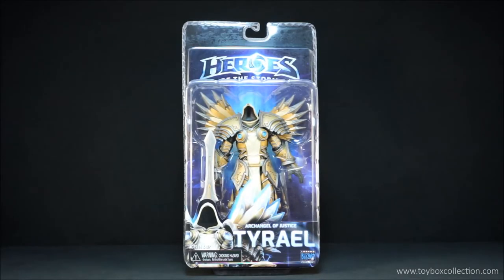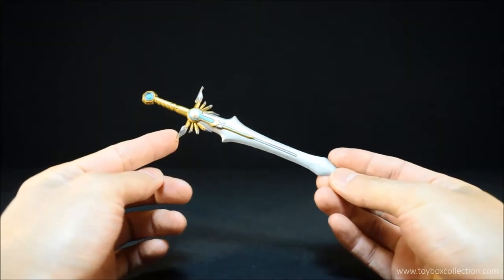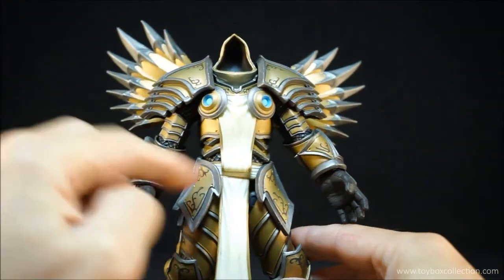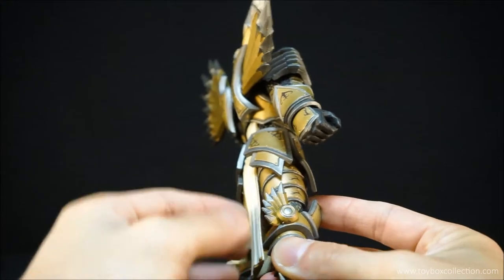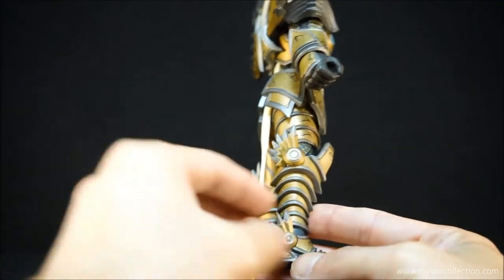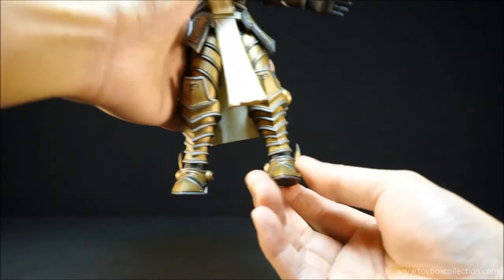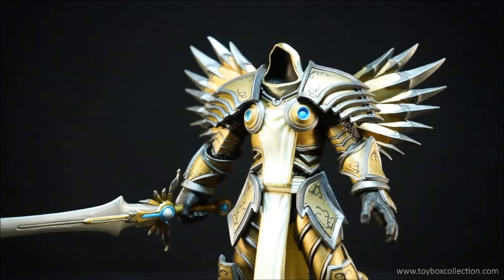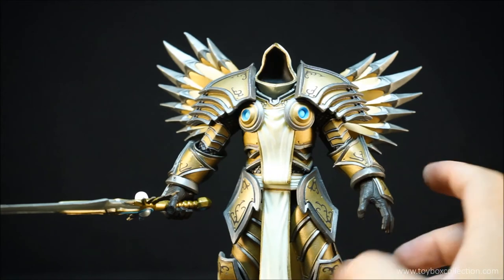NECA Heroes of the Storm Tyrael action figure toy review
Nice sculpting of Tyrael from Heroes of the Storm by NECA, but articulation remains a problem with this figure. Overall a nice display piece but don't expect him to pull off any crazy poses!